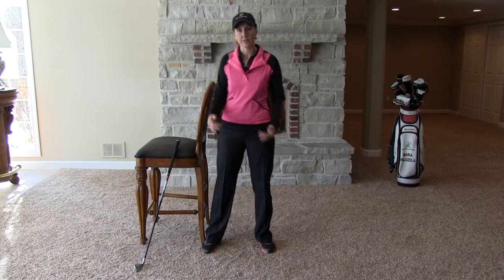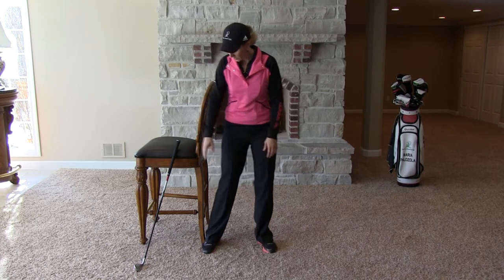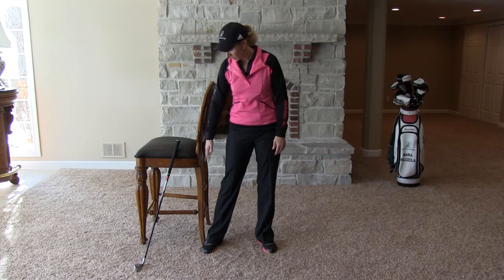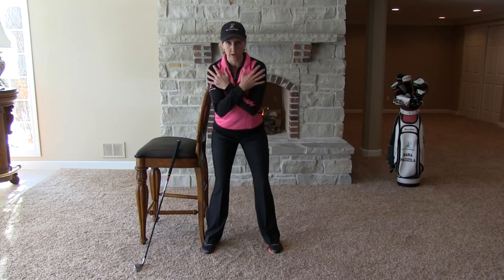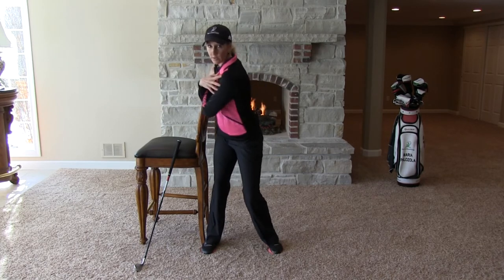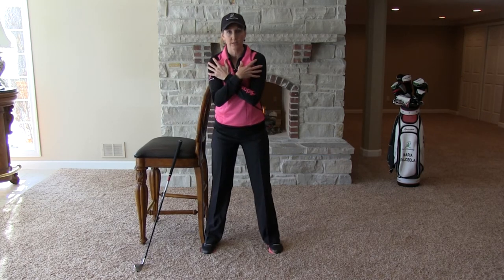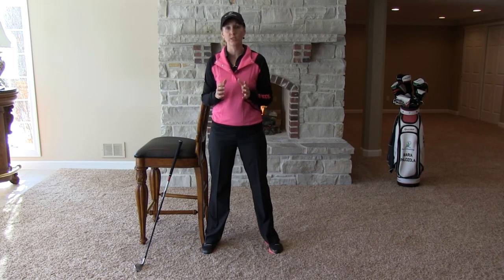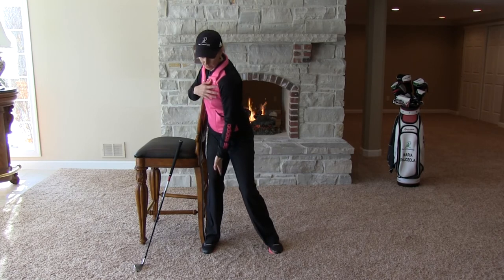Sway Blocker Drill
The Sway Blocker drill is a fantastic drill for eliminating a backswing lower body sway off the ball.